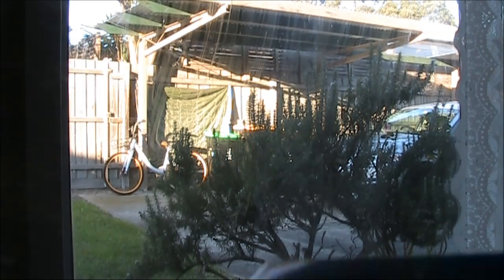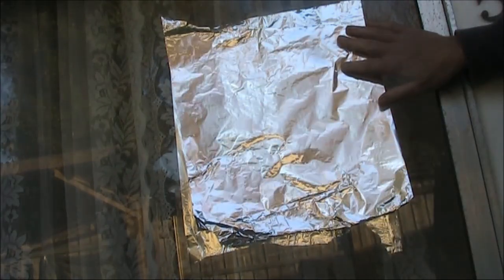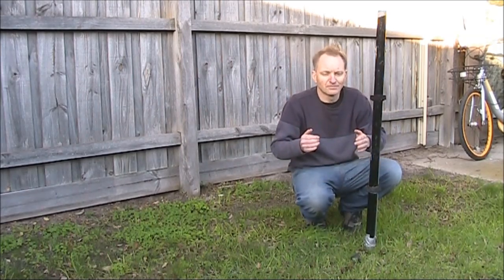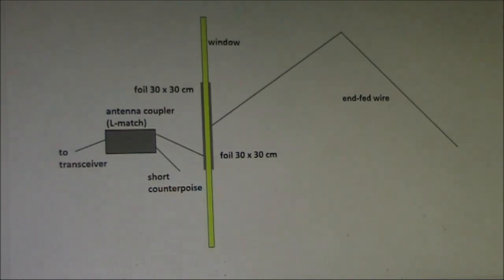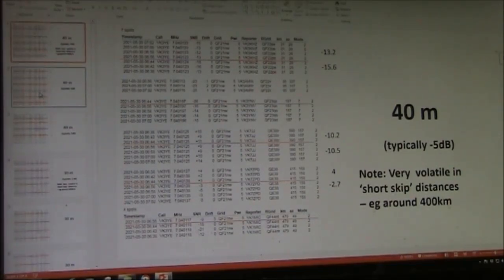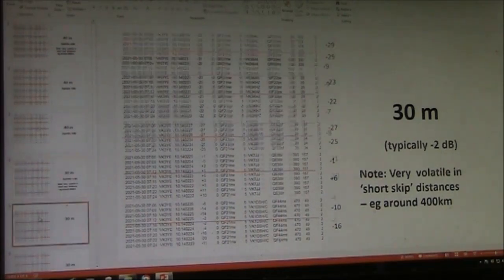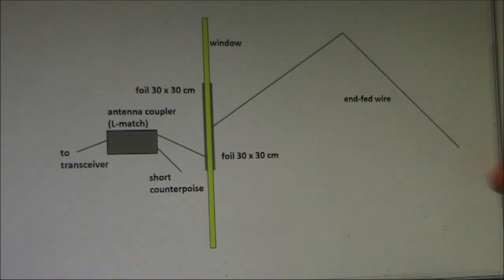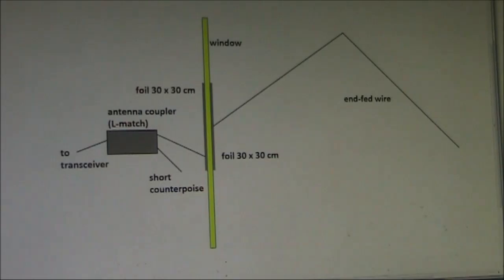RF out the window (A wire-less antenna connection)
Can't feed a wire to an outside antenna? Let's see if we can feed it via the window with a giant capacitor.